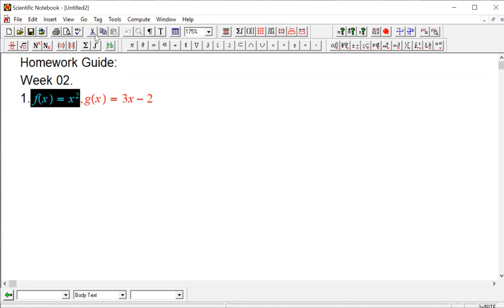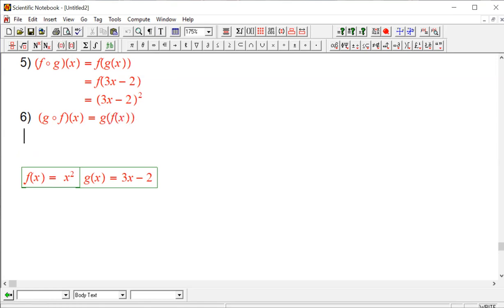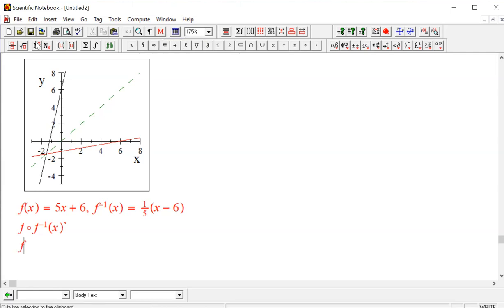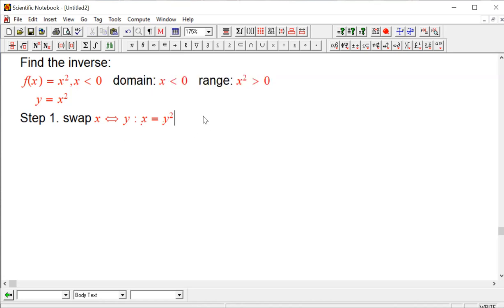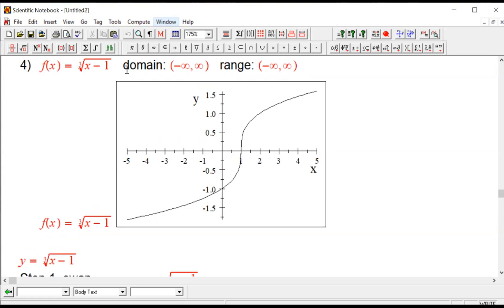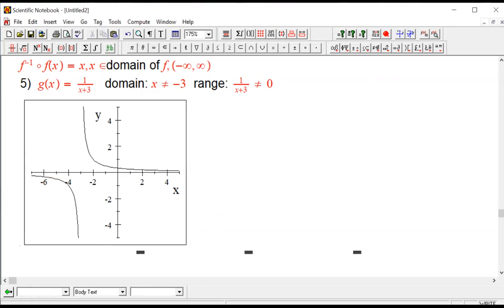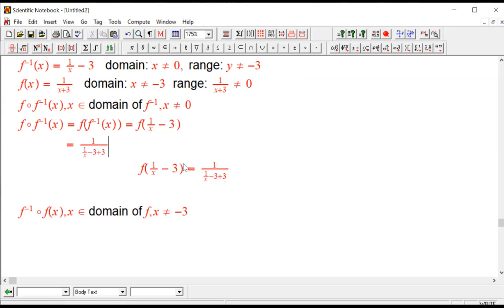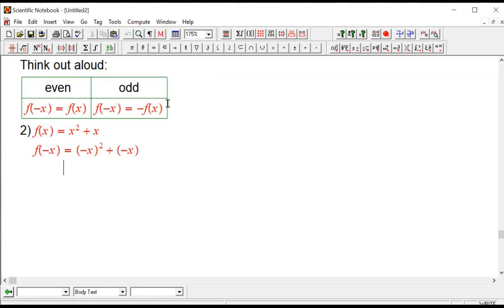Week 02 homework Guide Part One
Composition of Functions, Finding Inverse Function for a One to One function and Determing  Even/Odd Functions